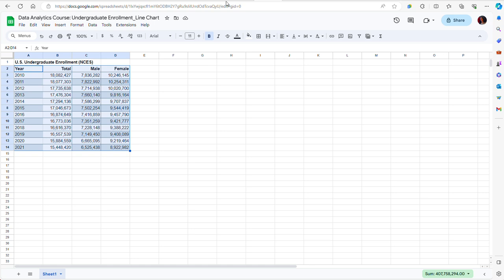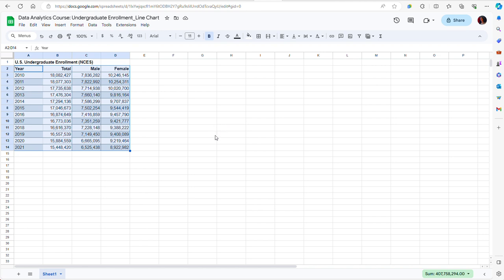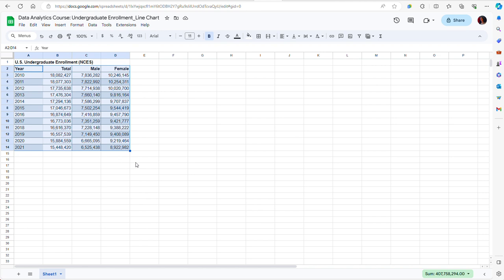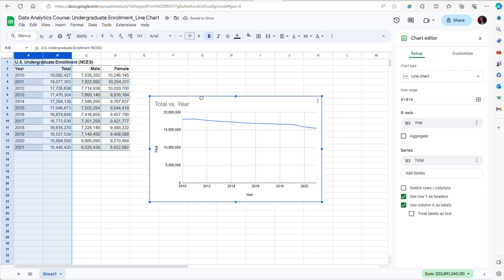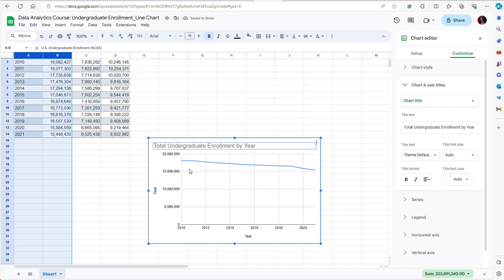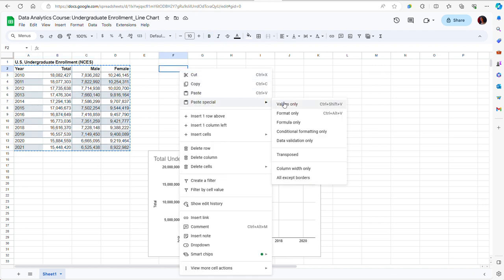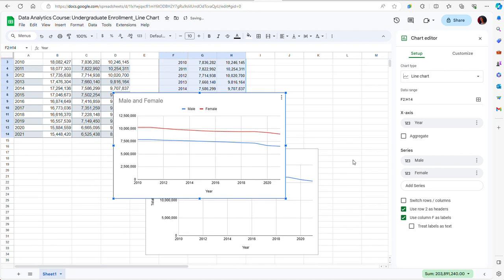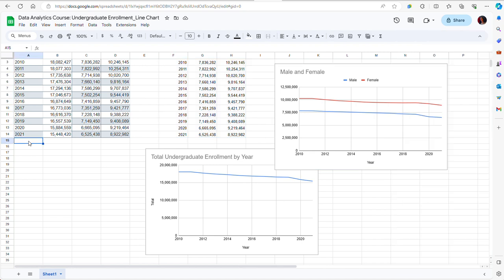Creating a Line Chart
This video demonstrates how to create a line graph in Google Sheets.